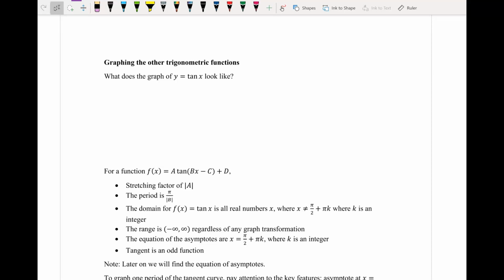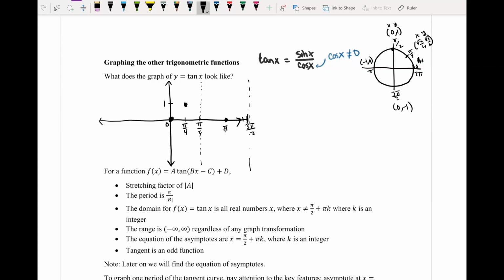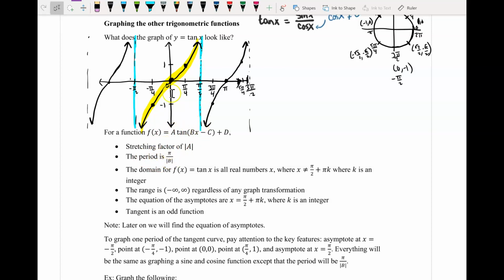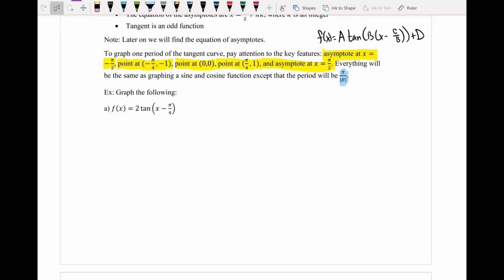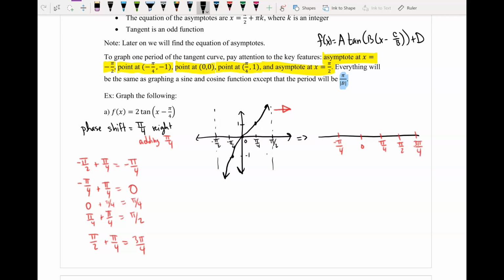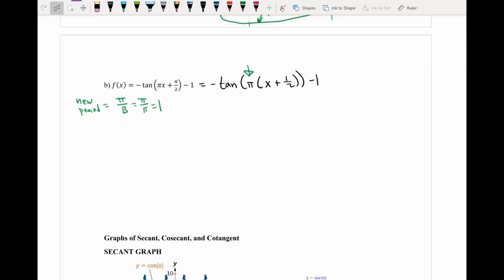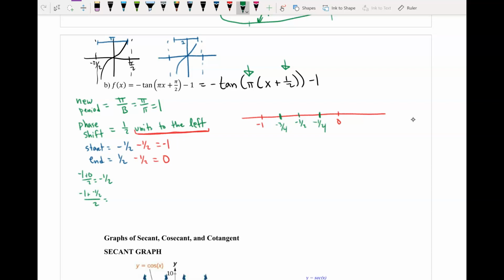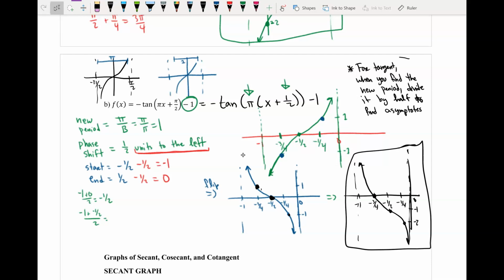Math 141: Graphing the Tangent Curve